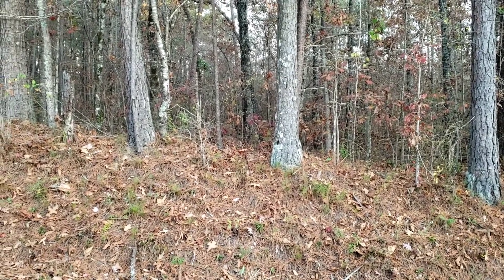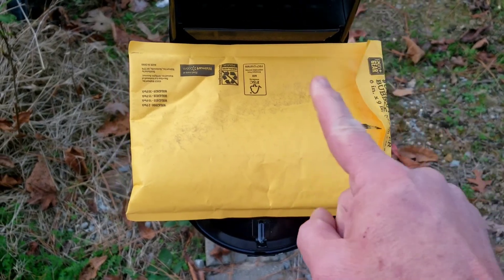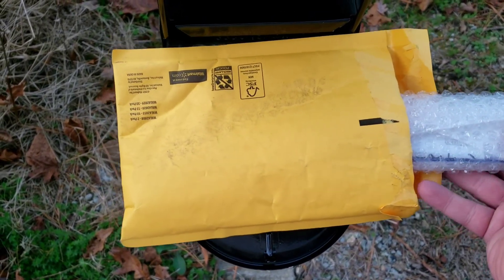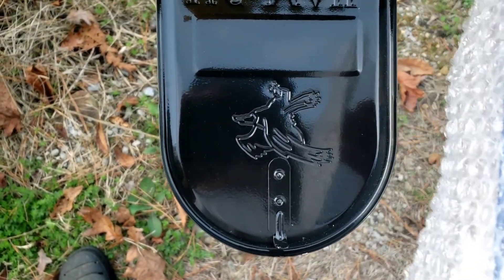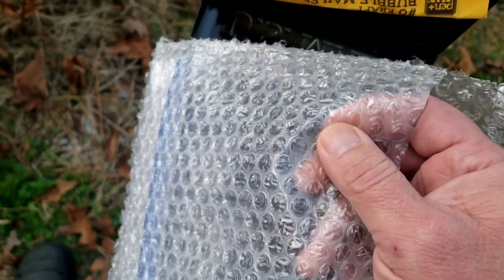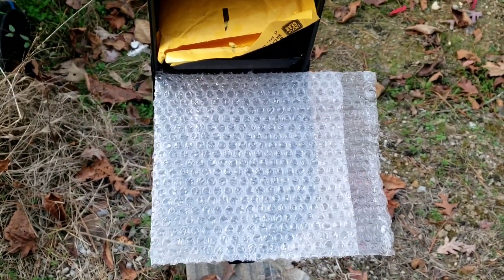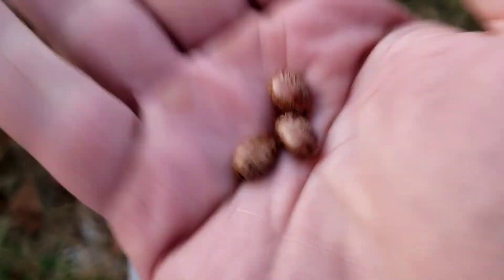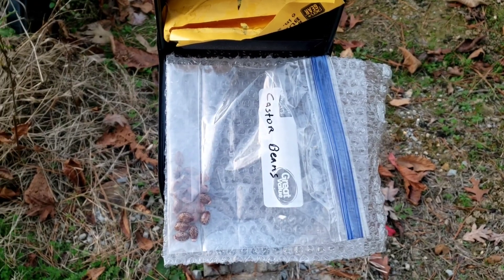Mail Call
When I sent out my heirloom peach seeds to the various winners I did not expect to get anything back but I did. Several people sent me something in return and I thank them for that.

Today I show you what I received from @OldWaysGardeningandPrepping
Thank you so much for your gift!